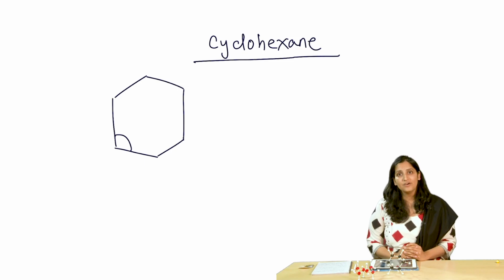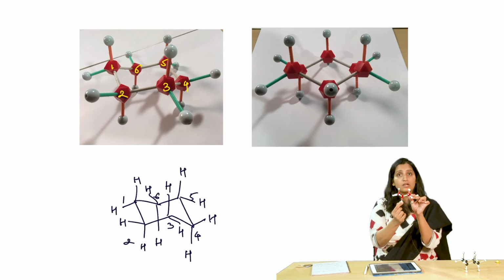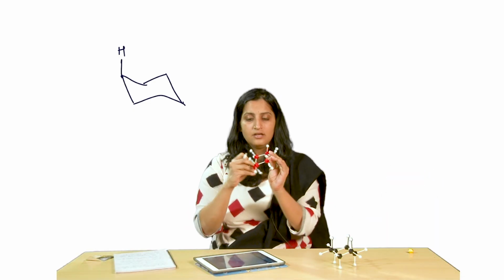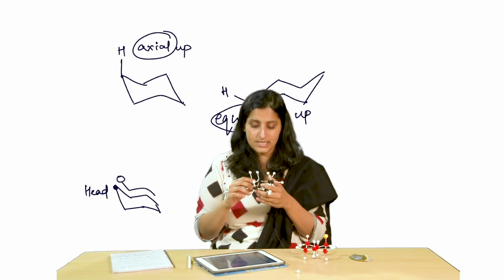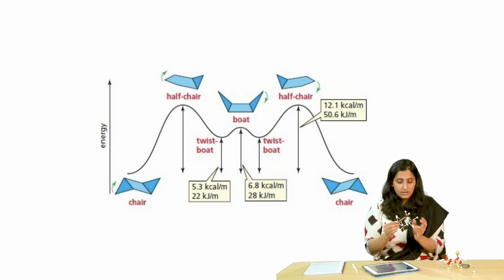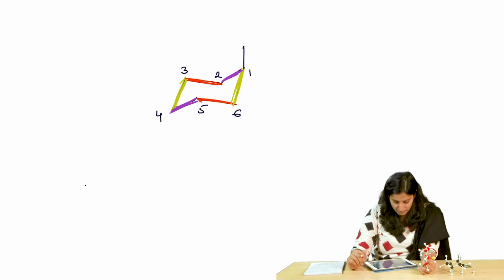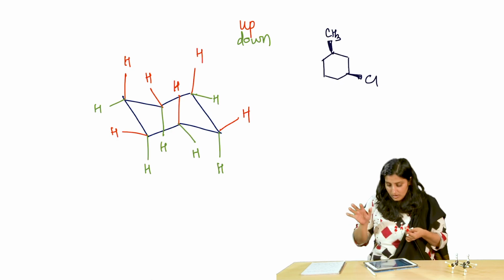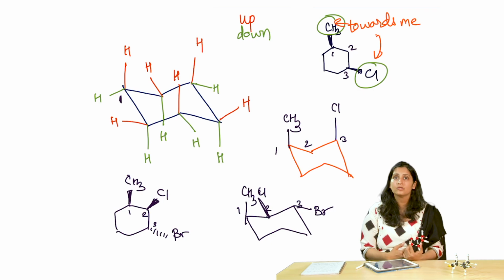Conformational Analysis of Cyclohexane_Part 1